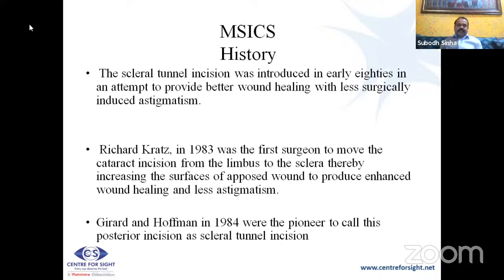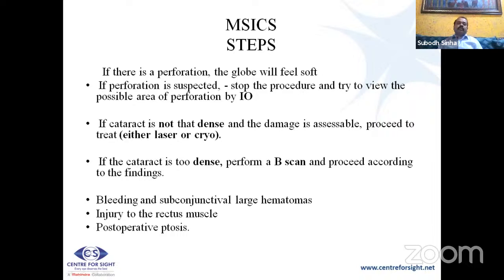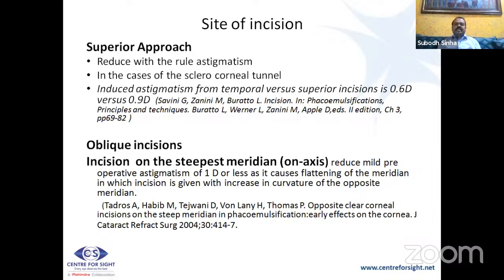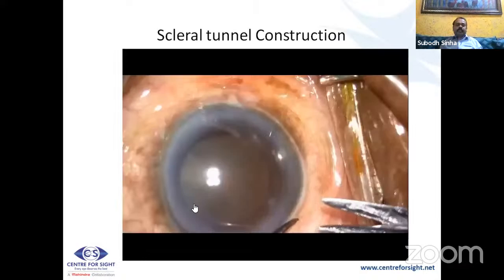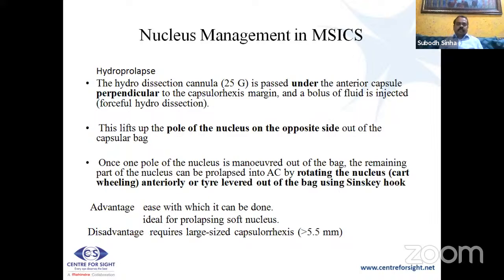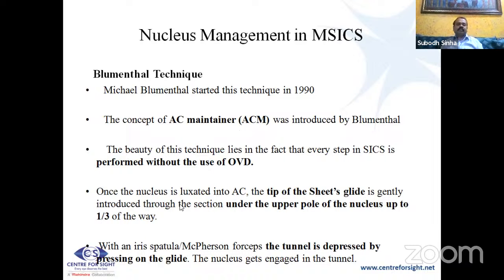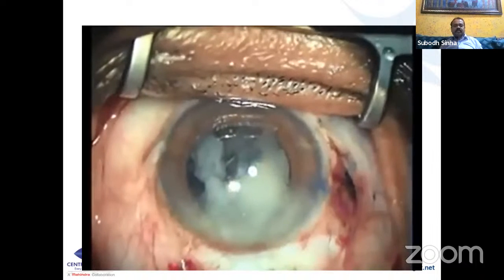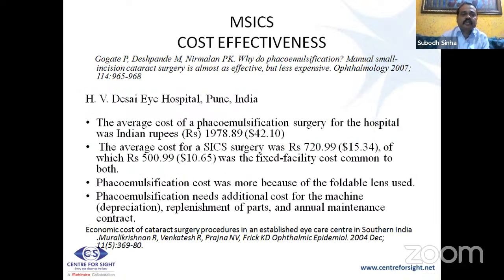SICS Basics by Dr. Subodh Kumar Sinha, iFocus Online#399, Cataract#13, Wednesday, May 1, 8:00 PM IST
iFocus Online#399,
Cataract#13

Extracapsular Cataract Surgery

Dr. Subodh Kumar Sinha
Centre for Sight, New Delhi
May 1st, 2024, 8:00 PM – 9:00 PM